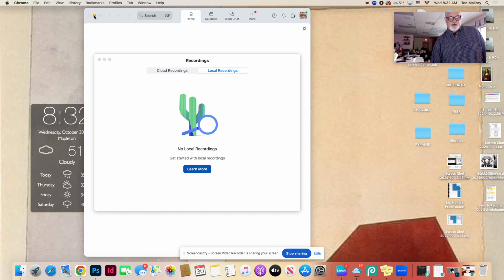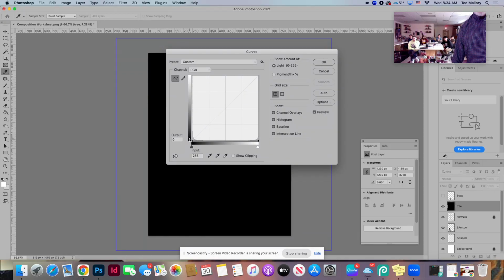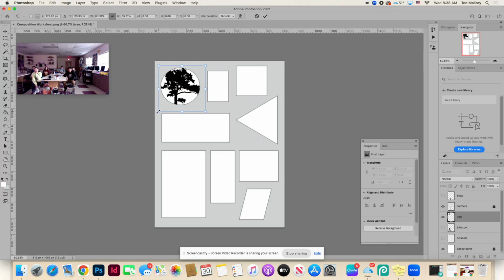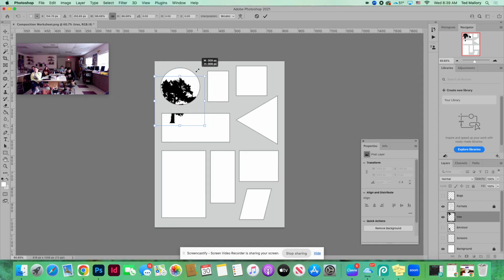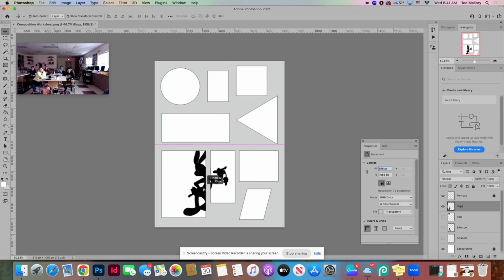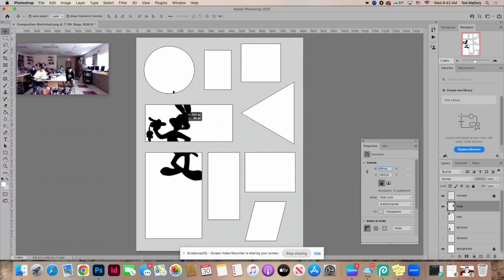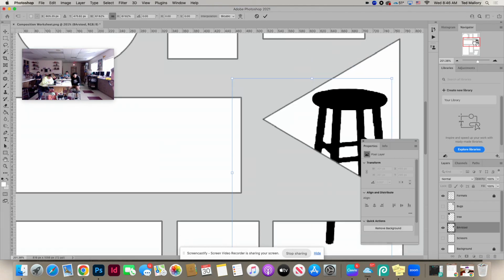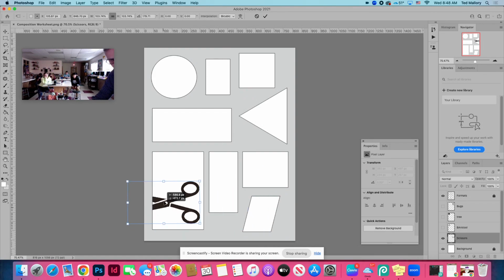Negative Space Worksheet | October 30, 2024 8 50 AM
From page 120 of 'Drawing on the Right Side of the Brain;' "The format controls composition, Put another way the shape of a drawing surface (usually rectangular paper) will greatly influence how an artist distributes the shapes and spaces within the bounding edges of that surface, To clarify this use your R-mode ability to image a tree, perhaps an elm or a pine. Now fit the same tree into each of the formats (on the worksheet, fig. 7-2 on pg.120 in the book). You will find that to 'fill the space' you have to change the shape of the tree and the spaces around the tree for each format. Then test again by imaging exactly the same tree in all of the formats. You will find that a shape that fits one format is all wrong for another."

On your own worksheet; choose an everyday object and trace it the same size in each of the different formats on the worksheet, then color in the negative space around your object.